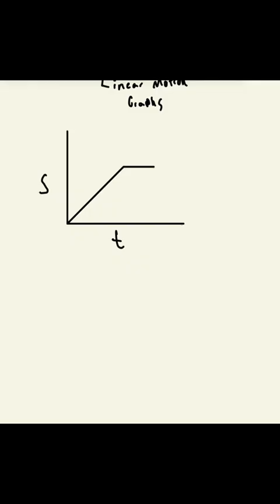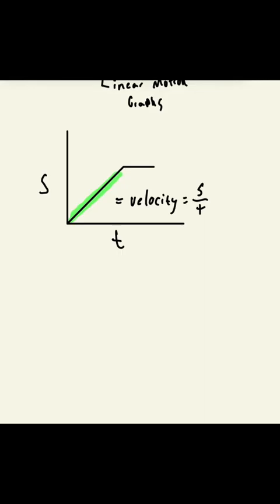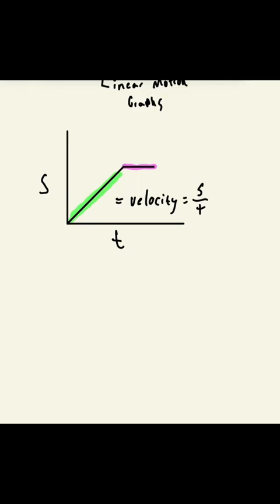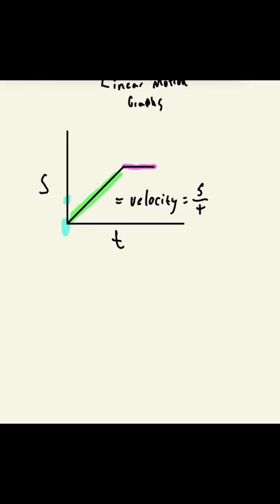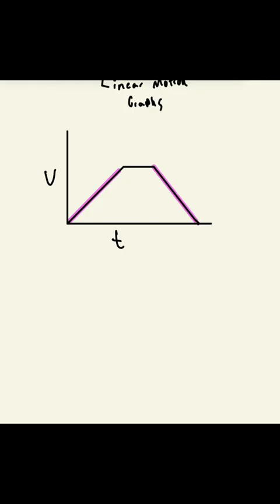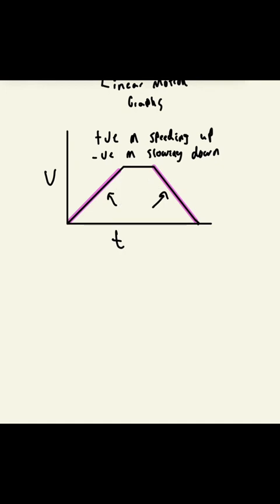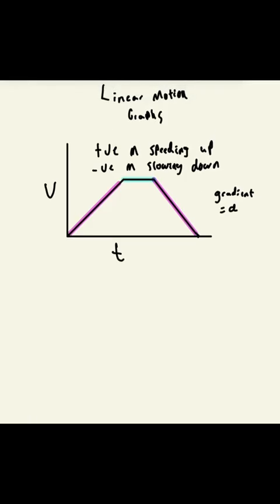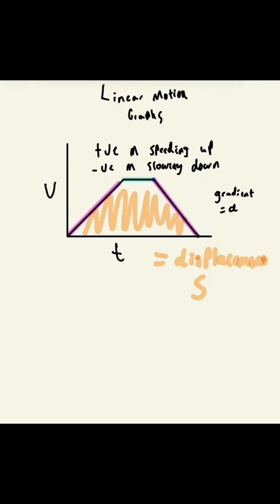Linear Motion Graphs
Relates to Physics Unit 2 Topic 1: Linear motion and force